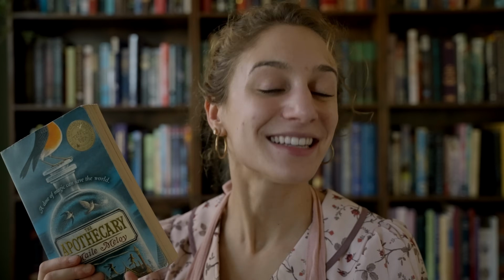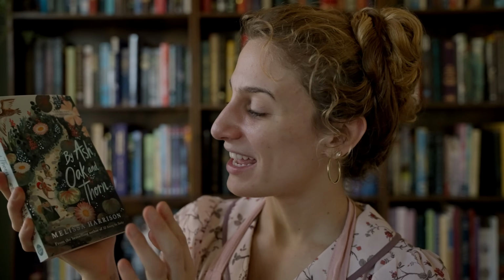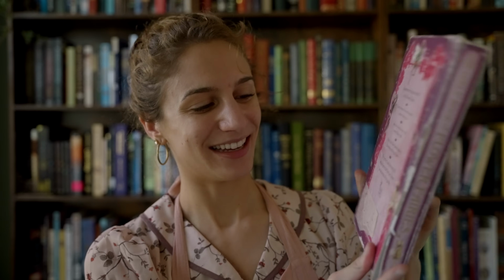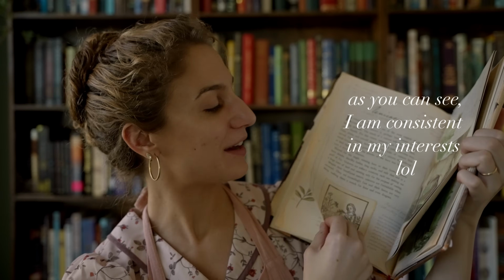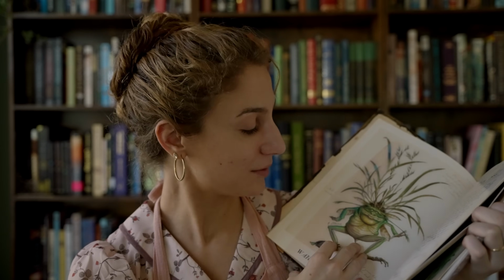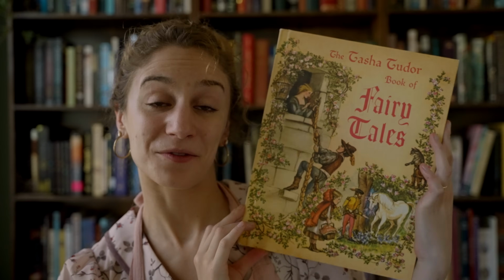Creating my Dream Home Library - my book collection and favorite stories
🌿I hope this video brings you a moment of peace and inspires you to protect our precious wild lands - The Nature Conservancy

Making my Dream Home Library. Books have always been such an important part of my own life that I cannot imagine what it would be without them. I hope that you enjoy making this home library with me and find some new books you might love ❤️

I’m so happy to share that my book - The Cottage Fairy Companion - is now available for pre-order!

Books mentioned (or just my favorites):
Once Upon a River
The Snow Child
Ten Thousand Doors of January
The Wolf in the Whale
Willa of the Wood
By Ash, Oak and Thorn
Spiderwick Chronicles Fieldguide
Girls’ Book of Flower Fairies
The Apothecary

❤️No obligation whatsoever, but if you would like to donate to support this channel $8 will get a thank you postcard (my own art) from me in the mail (please note: you must include address in your note so I can send it!). It is much appreciated
(Now and then a postcard has been returned to me or lost in the mail. )

📚Do you love audiobooks? If so, I would love to refer you (as a former bookseller) to an alternative to Audible that supports small local bookshops and communities!